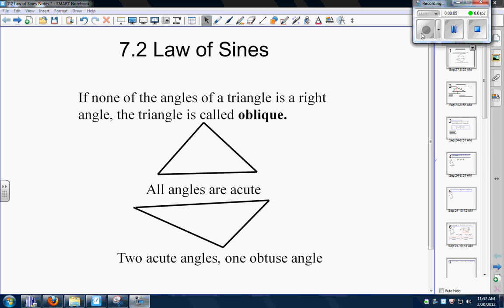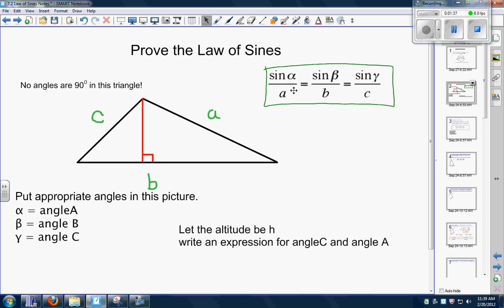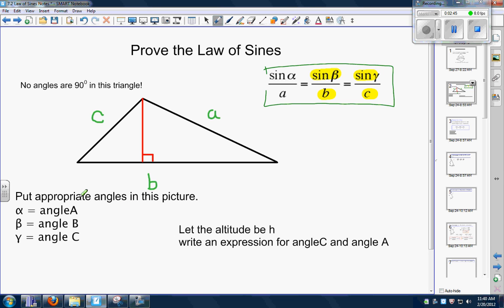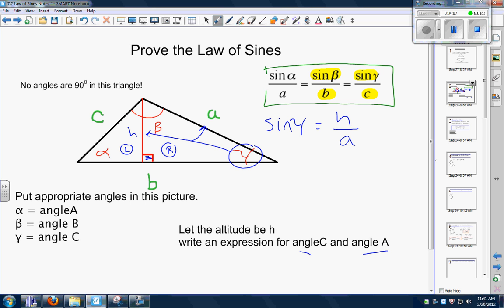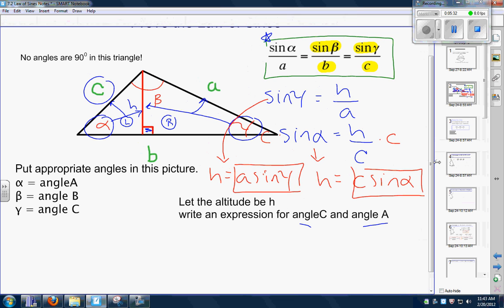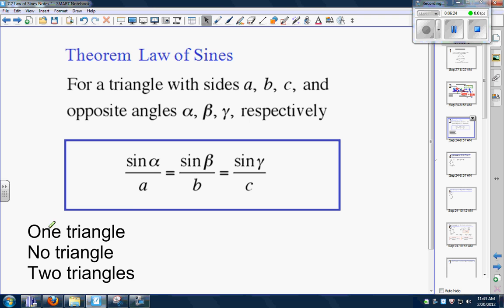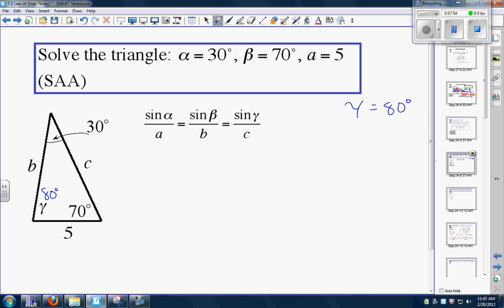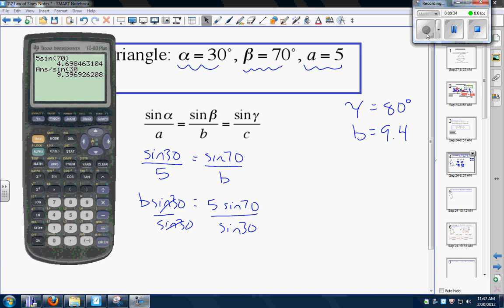7 2 Law of Sines Day 1 Part 1